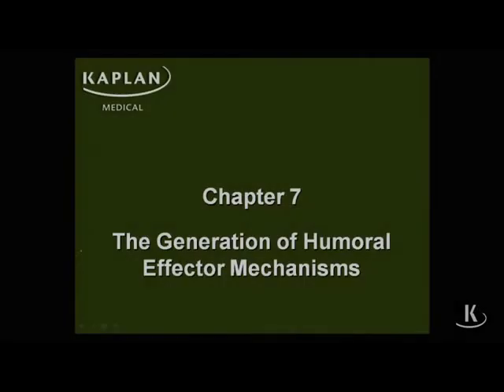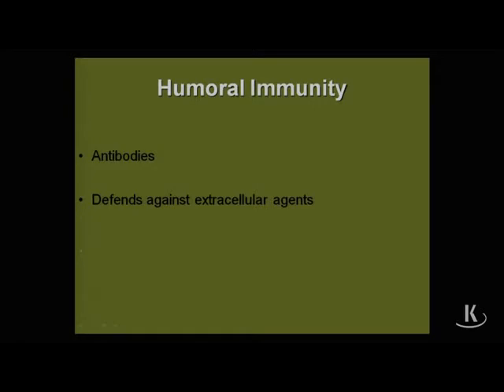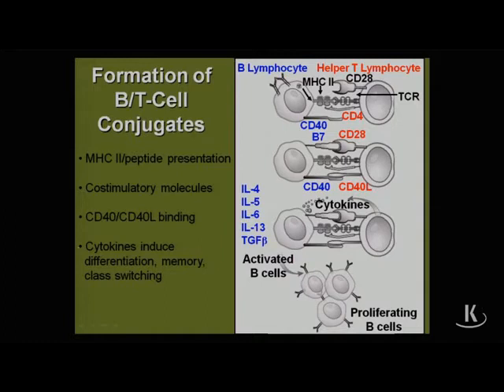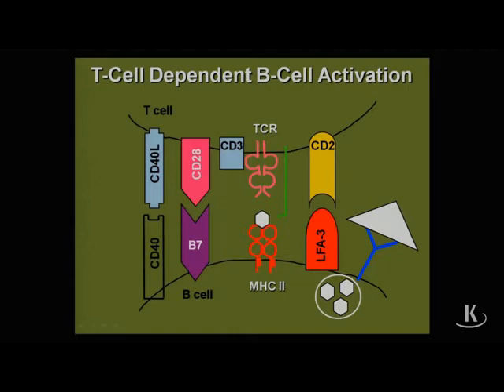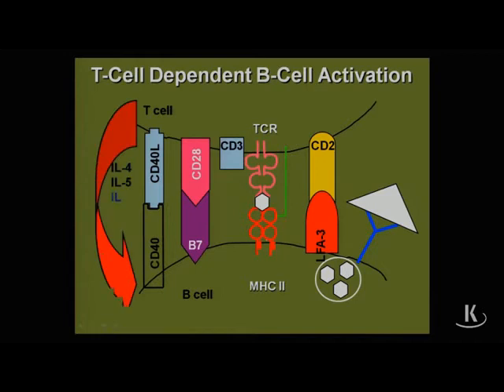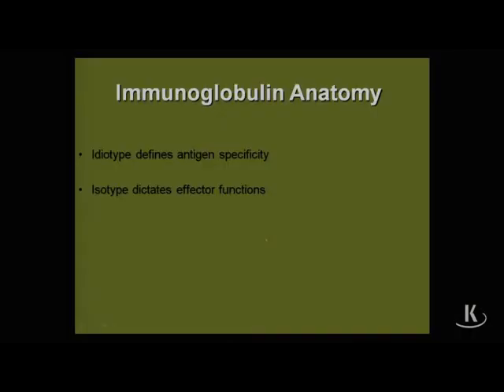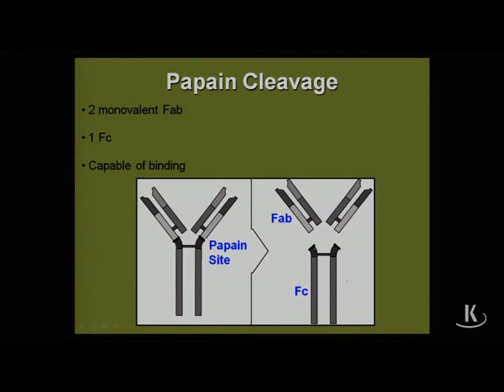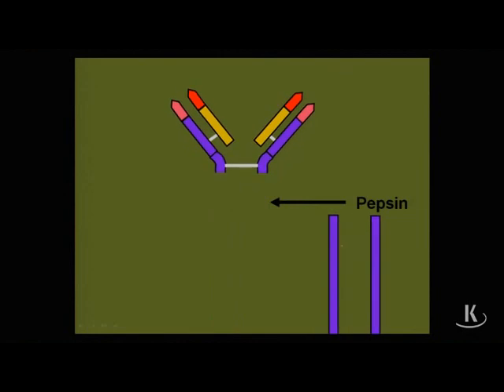Immunio Ch 7a Goals